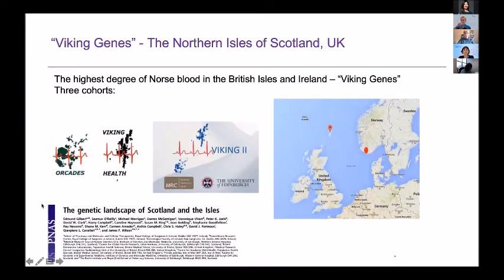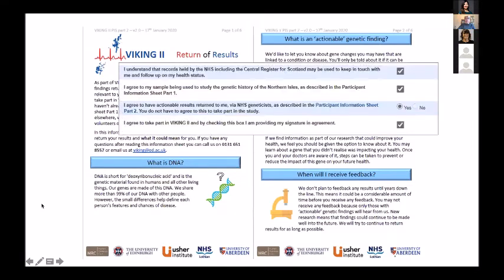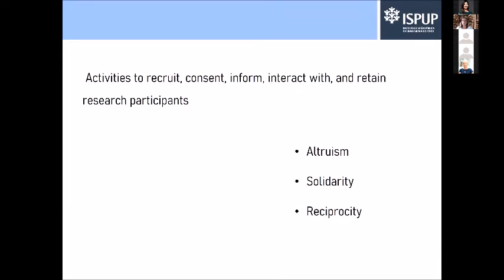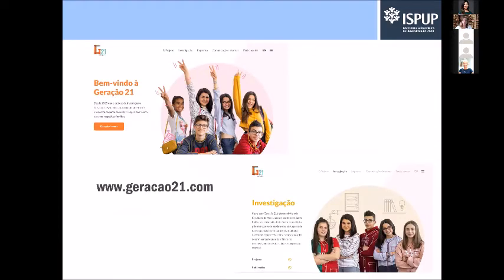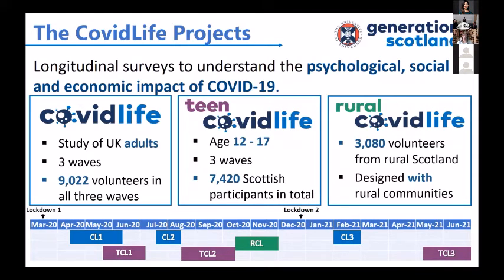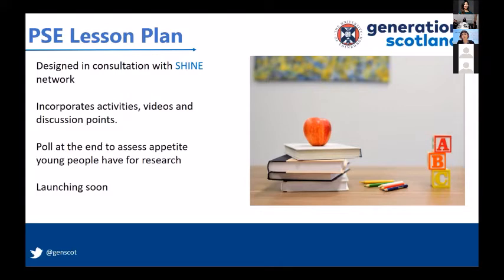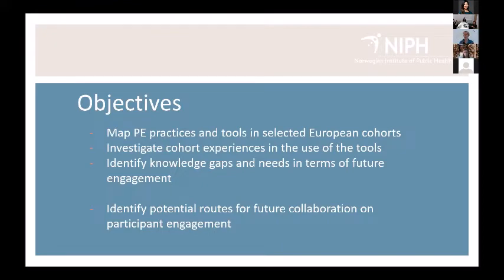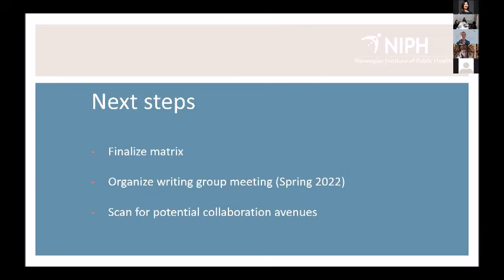ELSI Dialogues - Participant engagement in longitudinal population studies/cohorts: Day 2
Day 2 of the BBMRI-ERIC / Biobank Norway workshop.
Retaining several generations of participants in longitudinal cohorts and ensuring that the participants continuously contribute with new data and support data sharing is challenging. Participants gradually drop out, do not respond to data collection requests, or simply lose interest in the study. Young people, disadvantaged socio-economic groups, and ethnic minorities are particularly difficult to retain for a long period of time.

Participant engagement aims to maintain the interest of participants in the study and encourage their participation and commitment over its lifetime. European cohorts are gradually developing participant engagement strategies including innovative tools for recruitment and informed consent collection, data collection and ongoing communication with, and involvement of, participants. At this digital workshop, the strategies of key European cohorts will be presented and discussed, and experiences exchanged. Work conducted to map participant engagement strategies in European cohorts will also be presented. The workshop is jointly organized by BBMRI-ERIC and Biobank Norway.

Agenda:

Day 2. October 14th, 2021. 14:00-16:00 CET.

14:00
Topic 4: Returning actionable research results to cohort participants
Speaker: Shona Kerr, VIKING GENES, UK
Short Q&A

14:25 Topic 5: Engaging with cohorts of young participants
Speaker: Ana Cristina Santos, Geração 21, Portugal
Short Q&A

14:50 Topic 6: Participant engagement in times of pandemic
Speaker:  Robin Flaig, Clare Dolan and Rachel Edwards, Generation Scotland, UK
Short Q&A

15:15 Mapping participant engagement in European cohorts
Speaker: Isabelle Budin-Ljøsne, Norwegian Institute of Public Health and Biobank Norway, Norway
15:35 Q&A + Exchange
16:00 Closure